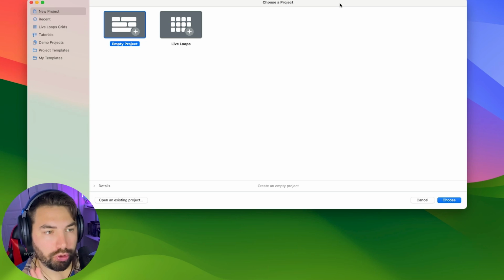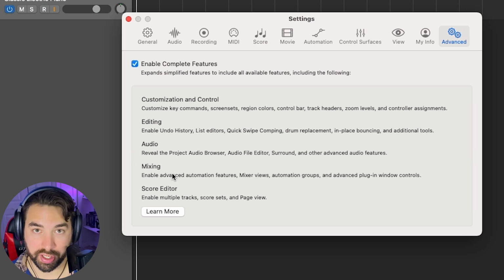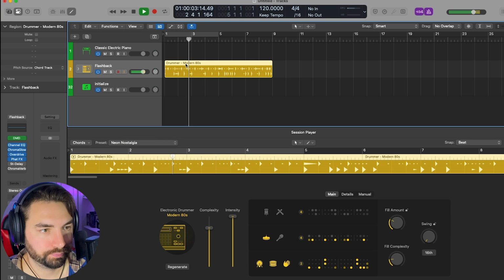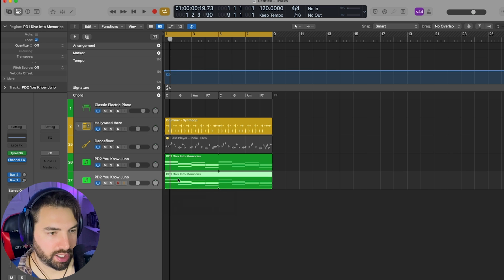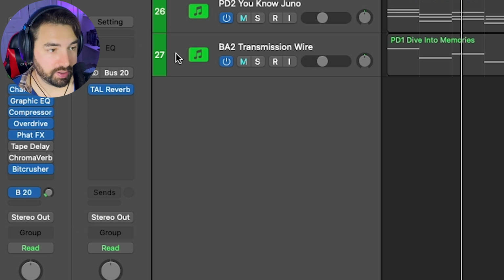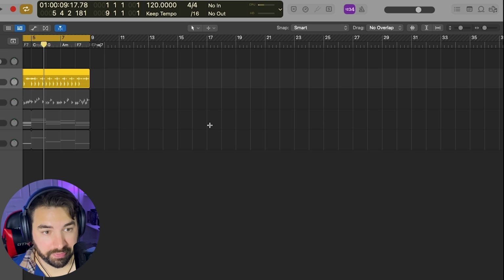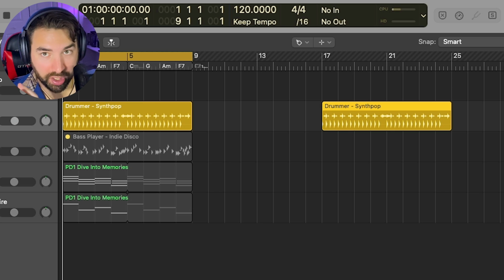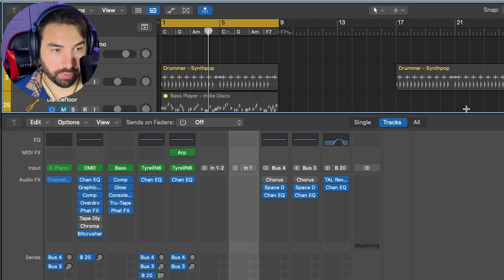The Best Logic Pro Beginner Guide (in 20 Minutes) 2026 Update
⚡️ Discover how to create pro music from home with budget equipment and free plugins: Grab my RADIO READY RECORD online course here 👉🏻

This is my end-to-end flagship course that covers how to:
✅ Setup your home studio
✅ Write, arrange, and produce amazing songs so that people want to hire you to write songs for them
✅ Mix your songs yourself (finally master EQ, Compression, FX, and more!)
✅ How to EASILY master your own music so it sounds PRO

🎧 [COURSE]  GROW YOUR SPOTIFY STREAMS:
Discover how to generate your first $1,000 a month from Spotify:

⏰TIME STAMPS:⏰
0:00 - Getting started
0:55 - Setting up preferences
3:09 - Setting the tempo
3:50 - The 2 main windows
4:37 - Creating tracks
5:26 - Session players
7:45 - Recording MIDI
9:32 - VST vs AU
10:03 - Adding FX
12:45 - Free gift
14:27 - Navigation
15:22 - Hot Keys
17:28 - Mouse Tools
17:58 - Getting sounds into Logic
18:40 - Recording Audio
20:18 - Exporting your song

About:
In this video, I cover how to set up your home studio for BEST results.